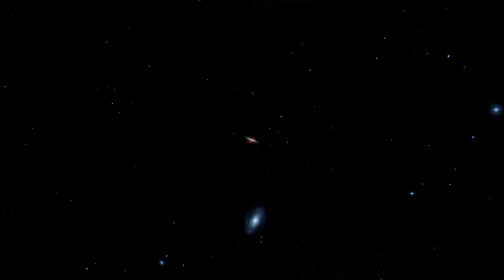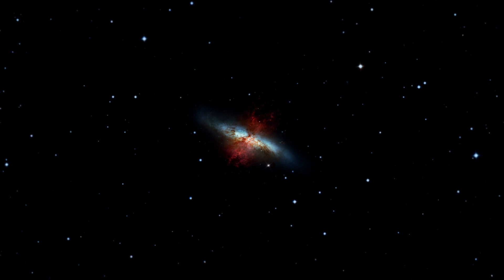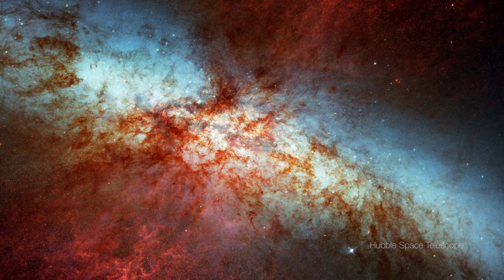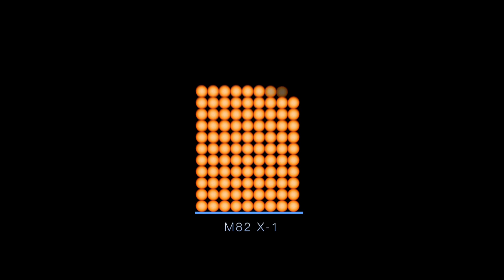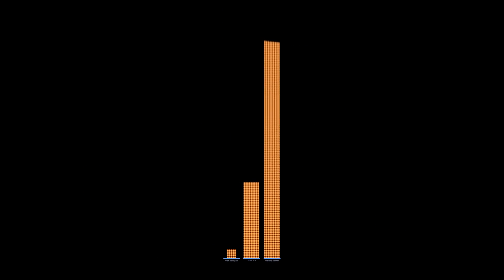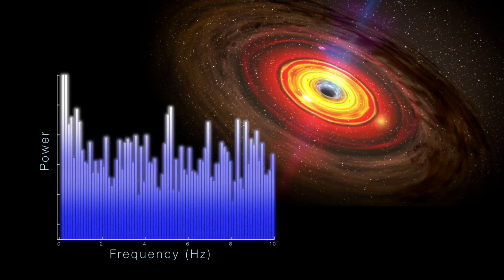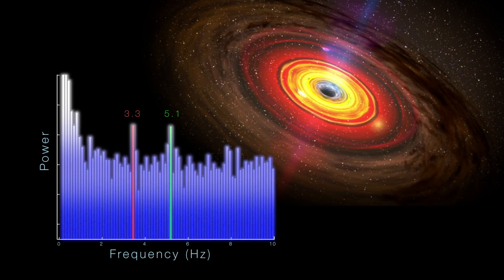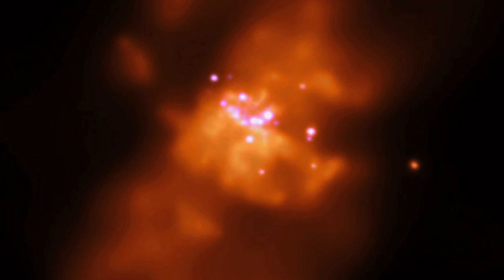NASA | RXTE Satellite Catches the Beat of a Midsize Black Hole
Astronomers from the University of Maryland, College Park (UMCP) and NASA's Goddard Space Flight Center have uncovered rhythmic pulsations from a rare breed of black hole in archival data from NASA's Rossi X-ray Timing Explorer (RXTE) satellite. The signals provide compelling evidence that the object, known as M82 X-1, is one of only a few midsize black holes known.

Dying stars form modest black holes measuring up to around 25 times the mass of our sun. At the opposite extreme, most large galaxies contain a supermassive black hole with a mass tens of thousands of times greater. Just as drivers traveling a highway packed with compact cars and monster trucks might start looking for sedans, astronomers are searching for a middle range of the black hole population and wondering why they see so few.

M82 X-1 is the brightest X-ray source in Messier 82, a galaxy located about 12 million light-years away in the constellation Ursa Major. While astronomers have suspected the object of being a midsize, or intermediate-mass, black hole for at least a decade, estimates have varied from 20 to 1,000 solar masses, preventing a definitive classification.

Working with Mushotzky and Strohmayer, UMCP graduate student Dheeraj Pasham sifted through about 800 RXTE observations of M82 in a search for specific types of brightness changes that would help pin down the mass of the X-ray source.

As gas streams toward the black hole it piles up into a disk around it. Friction within the disk heats the gas to millions of degrees, which is hot enough to emit X-rays. Cyclical intensity variations in these X-rays reflect processes occurring within the disk.

Scientists think the most rapid changes occur near the inner edge of the disk on the brink of the black hole's event horizon, the point beyond which nothing, not even light, can escape. With such close proximity to the black hole, the effects of Einstein's general relativity come into play, resulting in X-ray variations that repeat at nearly regular intervals.

Astronomers call these signals quasi-periodic oscillations, or QPOs, and have shown that for black holes produced by stars, their frequencies scale up or down depending on the size of the black hole.

When astronomers study X-ray fluctuations from many stellar-mass black holes, they  see both slow and fast QPOs, but the fast ones often come in pairs with a specific 3:2 rhythmic relationship. For every three flashes from one member of the QPO pair, its partner flashes twice.

The combined presence of slow QPOs and a faster pair in a 3:2 rhythm effectively sets a standard scale that gives scientists a powerful tool for establishing the masses of stellar black holes.

A decade ago, Strohmayer and Mushotzky showed the presence of slow QPO signals from M82 X-1. In order to apply the tried-and-true relationship used for stellar-mass black holes, the researchers needed to identify a pair of steady fluctuations exhibiting the same 3:2 beat in RXTE observations. By analyzing six years of data, they located X-ray variations that reliably repeated about 3.3 and 5.1 times each second, just the 3:2 relationship they needed.

This allowed them to calculate that M82 X-1 weighs about 400 solar masses -- the most accurate determination to date for this object and one that clearly places it in the category of intermediate-mass black holes.